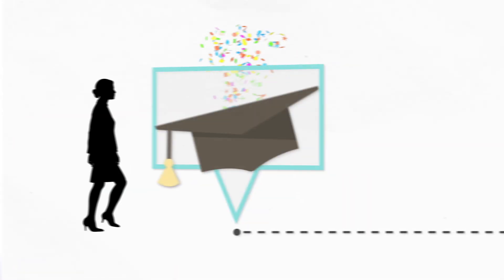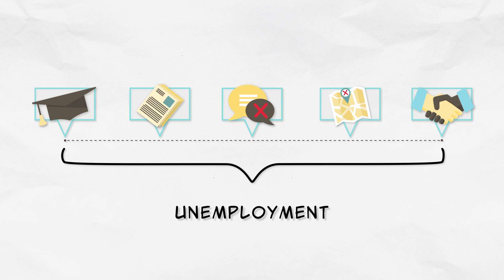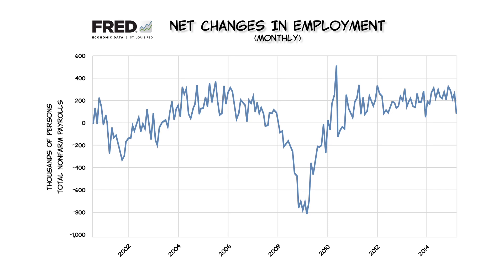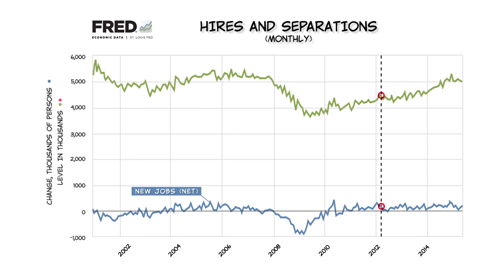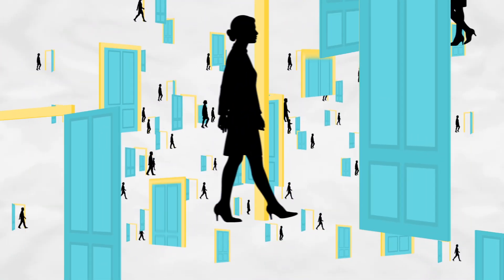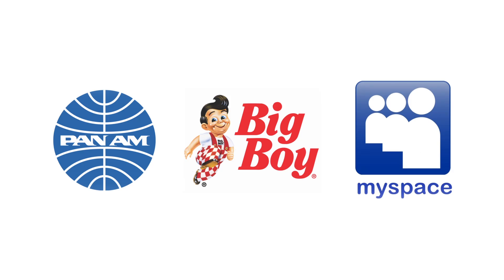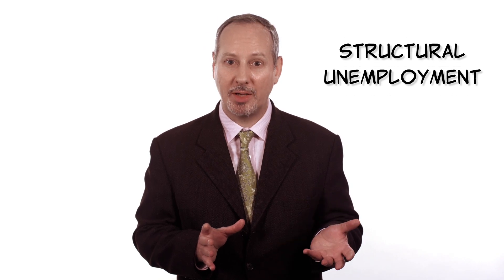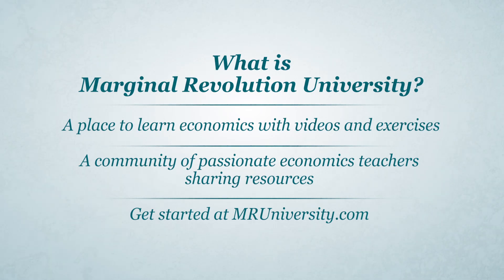Frictional Unemployment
Finding a job can be kind of like dating. When a new graduate enters the labor market, she may have the opportunity to enter into a long-term relationship with several companies that aren’t really a good fit. Maybe the pay is too low or the future opportunities aren’t great. Before settling down with the right job, this person is still considered unemployed. Specifically, she’s experiencing frictional unemployment.

In the United States’ dynamic economy, this is a common state of short-term unemployment. Companies are often under high levels of competition and frequently evolve. They go out of business or have to lay off workers. Or maybe the worker quits to find a better position. In fact, millions of separations and new hires occur every month accompanied by short periods of unemployment.

Frictional unemployment helps allocate human capital (i.e. workers) to its highest valued use. Hopefully, workers are similarly finding themselves with more fulfilling jobs. Even when it’s caused by an event such as a firm going out of business, frictional unemployment is a normal part of a healthy, growing economy.